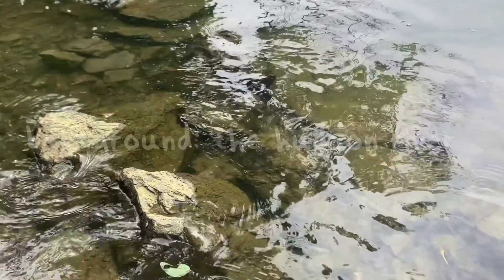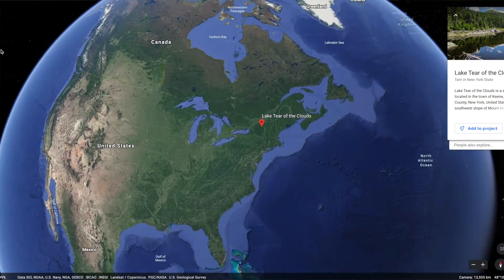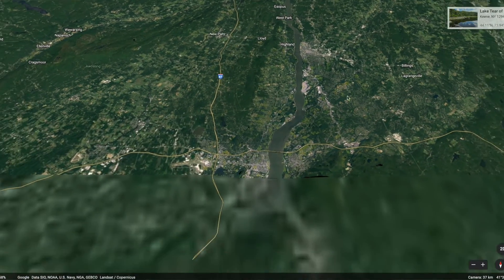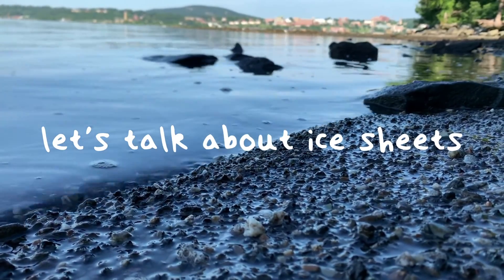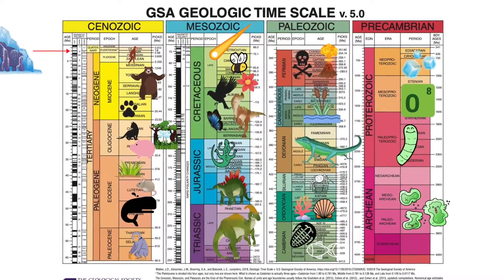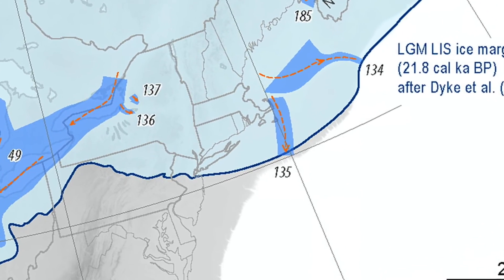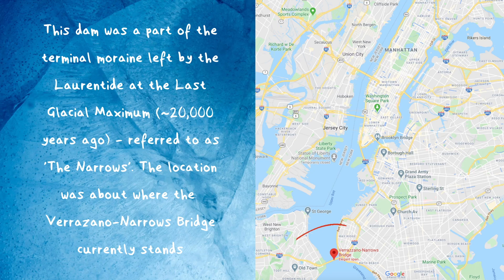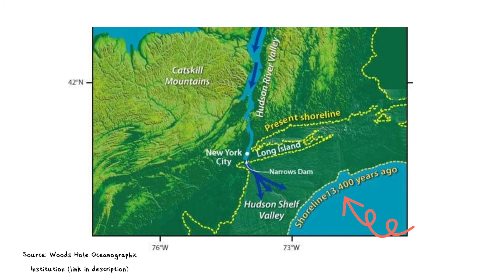HOW THE ICE AGE CREATED THE HUDSON RIVER | New York State natural history | Hudson Valley New York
In this video I talk about how the Ice Age created the Hudson River thousands of years ago (which is not long at all in geologic time!). I am from and live in the Hudson Valley, New York (yes, there is more than just NYC), and I've always loved living here! I went to college to study geology and through this, learned all about the natural history of New York State. I wanted to share that with others, because I found it very interesting myself.

Rayburn, J.A., Knuepfer, P.L.K., Franzi, D.A., 2005. A series of large, Late Wisconsinan meltwater  floods through the Champlain and Hudson Valleys, New York State, USA. Quaternary  Science Reviews, 24, 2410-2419.

Thieler, E.R., Butman, B., Schwab, W.C., Allison, M.A., Driscoll, N.W., Donnelly, J.P., Uchupi, E.,  2007. A catastrophic meltwater flood event and the formation of the Hudson Shelf  Valley.  Paleoceanography, Paleoclimatology, Paleoecology, 246, 120-136.

Uchupi, E., Driscoll, N., Ballard, R.D., Bolmer, S.T., 2001. Drainage of late Wisconsin glacial lakes  and the morphology and late quaternary stratigraphy of the New Jersey-southern New  England continental shelf and slope. Marine Geology, 172, 117-145.